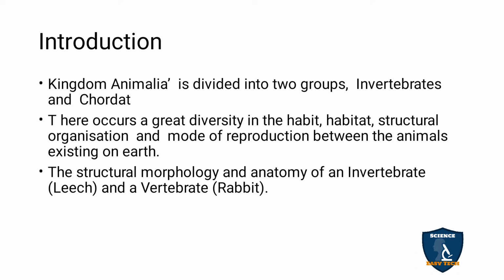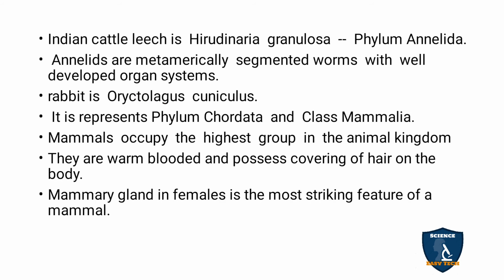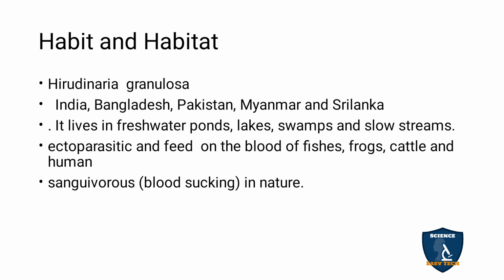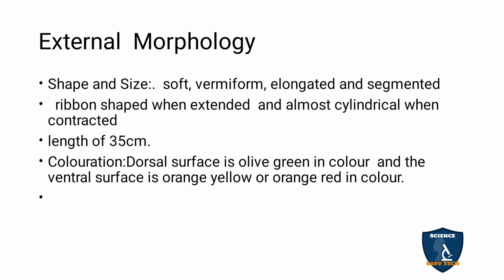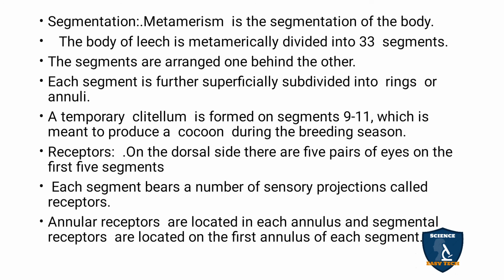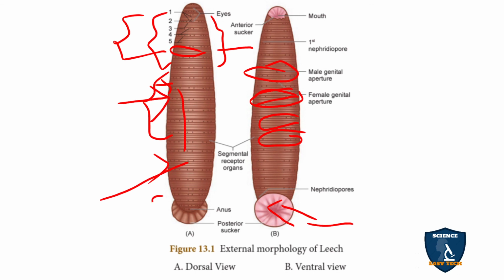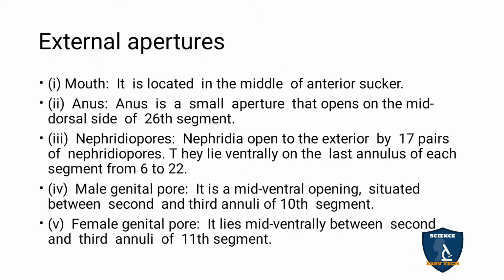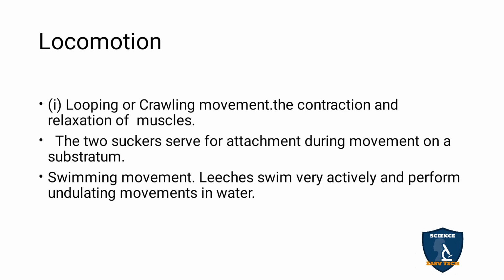Structural Organization of Animals I Biology | Class 10 | TNSCERT/CBSE | NEET | Science Easy Tech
Structural Organization of Animals  | Structural Organization of Animals  | 10 Class | Science - Biology
 Subject: Science - Biology
Class: 10
Unit: 13
Chapter 13: Structural Organization of Animals
Syllabus: CBSE / TNSCERT
Topic: Structural Organization of Animals
Introduction
The Indian Cattle Leech  (Hirudinaria granulosa)
Habit and Habitat
External Morphology
External Apertures
Divisions of Body - Six regions
Body wall
Locomotion

Structural Organization of Animals in Tamil I Biology | Class 10 | TNSCERT/CBSE | Science Easy Tech